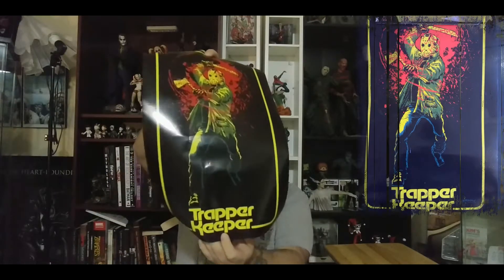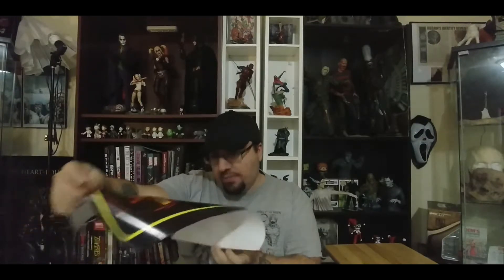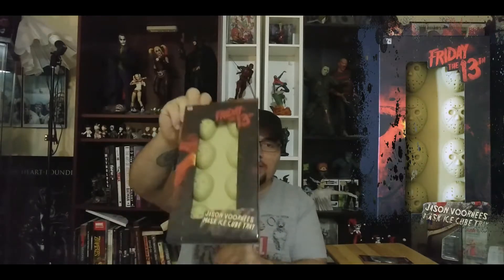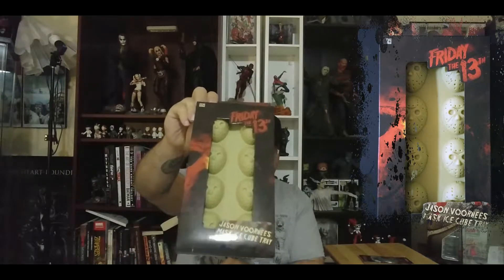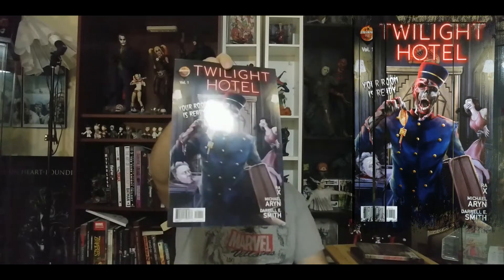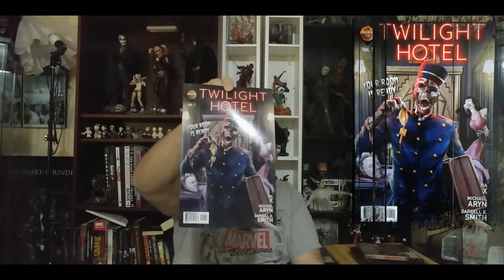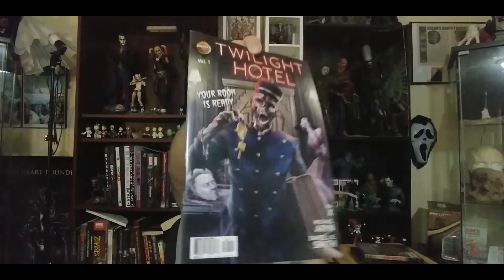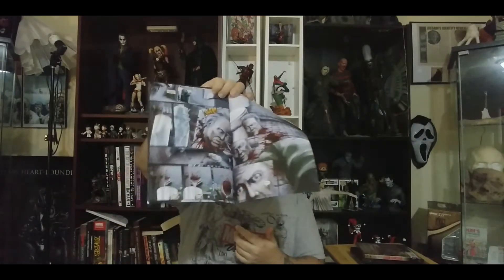Box Of Dread October 2017 Unboxing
Better late then never lol.  Here is the first unboxing of box of dread on this channel.